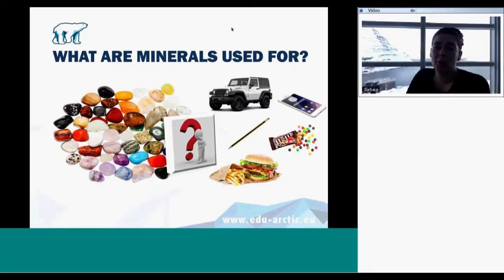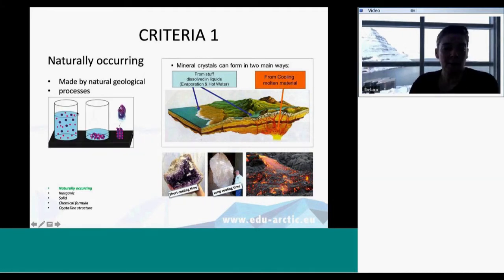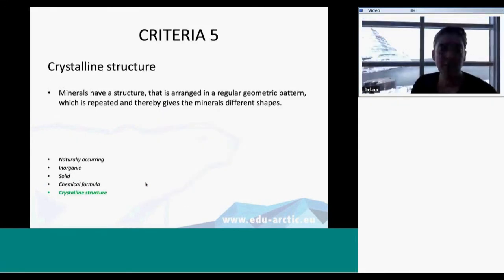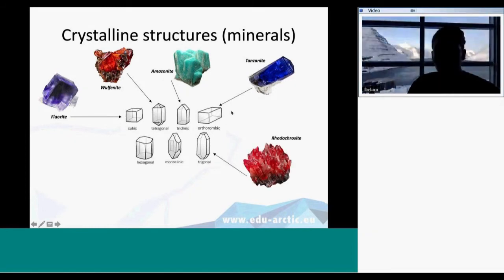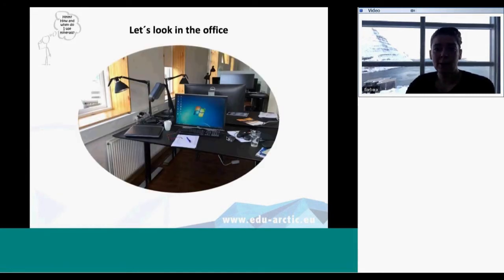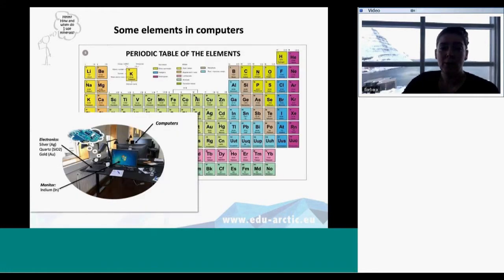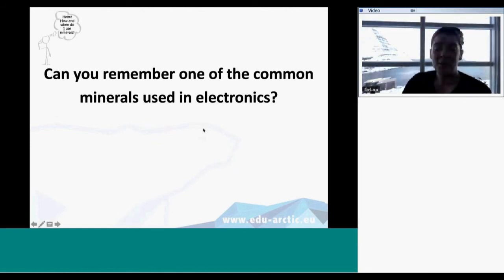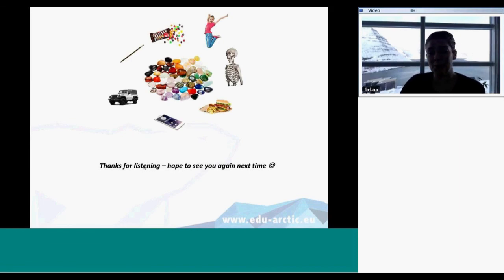Do you know what minerals are used for?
During a normal day in our lives, we use many different kinds of minerals. The pencils we write with contain graphite, glasses contain silica and electronics among other contain cobber and gold. They are incooperated to all tools. The minerals come from the Earth and are important resources that we often do not notice.

During this lesson, you will get an insight to the usage of minerals in our everyday life.

Presenter: Barbara Biskopstø Hansen